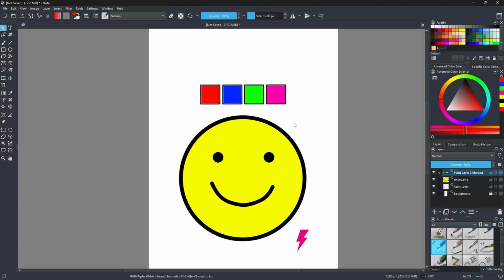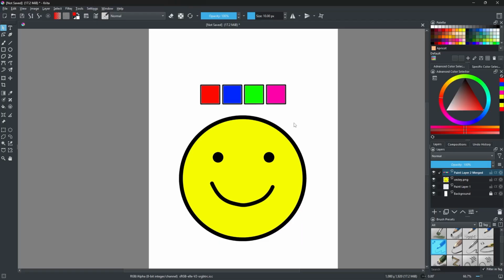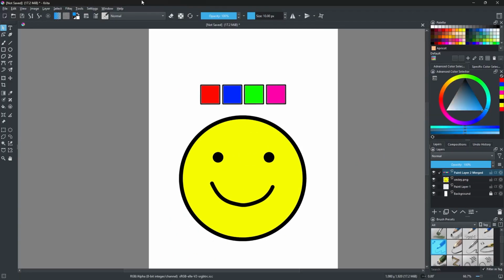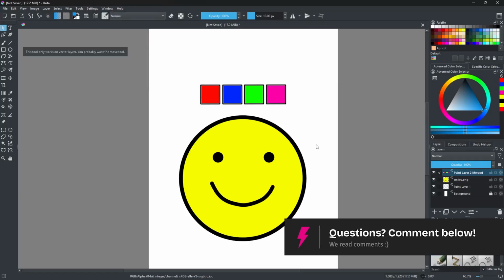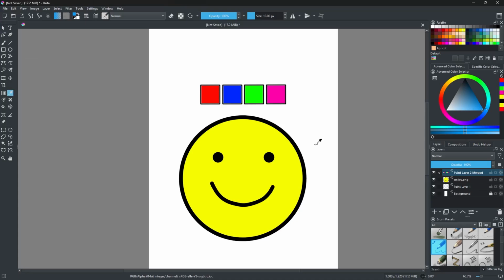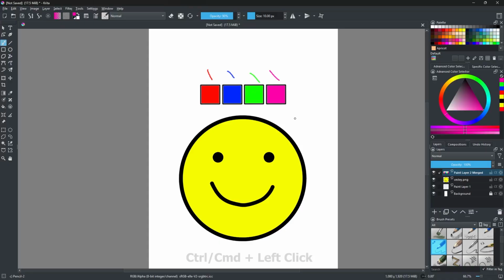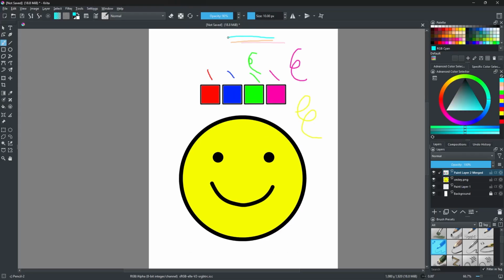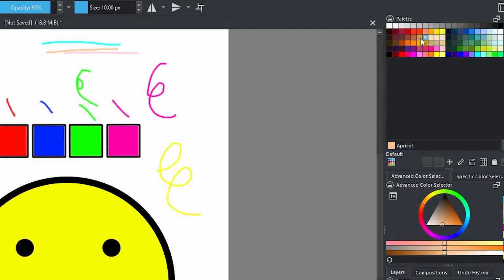How to SELECT COLOR in Krita (Step by Step) 2026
This tutorial will show you how to select and use colors in Krita to make your digital artwork vibrant and eye-catching. Please consider liking the video and letting us know if you have any comments, ideas or questions, we really appreciate any feedback! We have plenty of other tutorials on our channel so come and see if we can help you with anything else :)